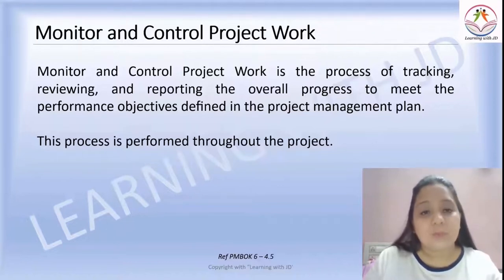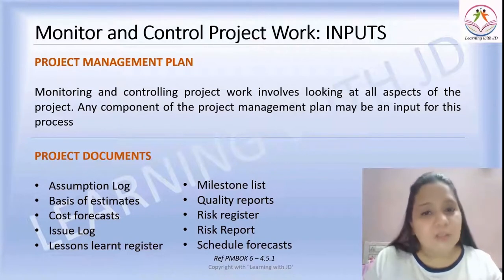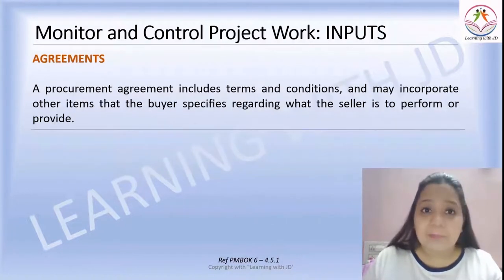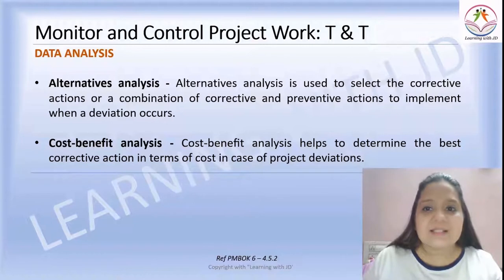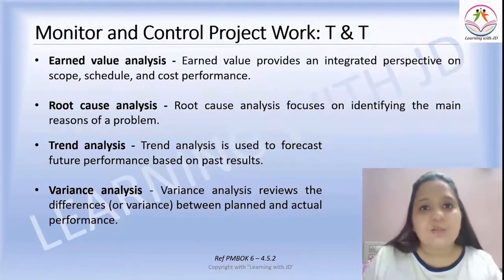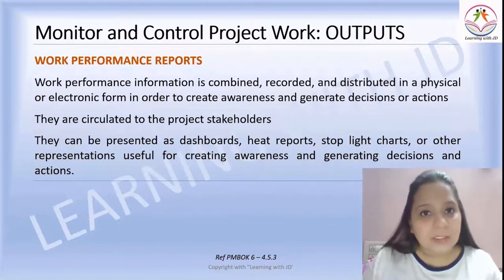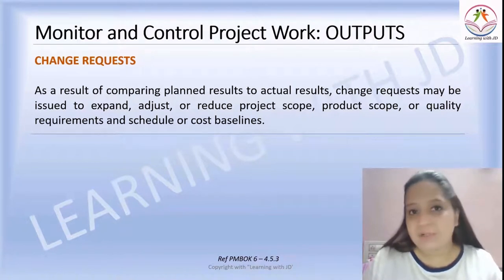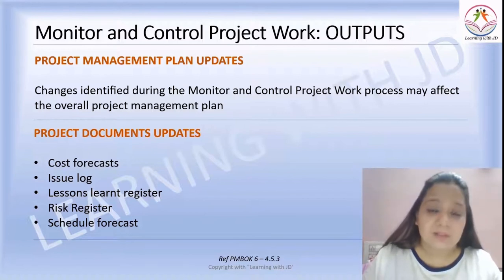Quick Tip - Monitor and Control Project Work - CAPM - PMP - Integration Management Plan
CAPM Full Course
capm learning videos
capm training videos
capm certification
capm exam prep
capm certification training videos
capm 6th edition training videos
capm course
PMPFull Course
pmp learning videos
pmp training videos
pmp certification
pmp exam prep
pmp certification training videos
pmp 6th edition training videos
pmp course
quality management
Pmi
Pmi india
Pmi capm
Pmbok 6th Edition
Pmbok project management
PMI Mumbai Chapter
Project Management Book of Knowledge

Textbooks are boring, so we try to make project management interesting through digital platform.

For any queries on PMP & CAPM do drop a comment and I will revert to you.